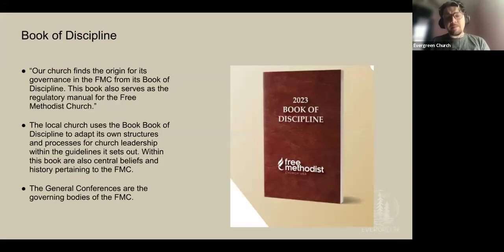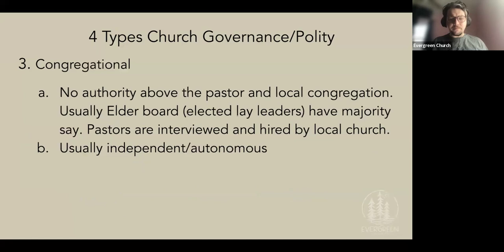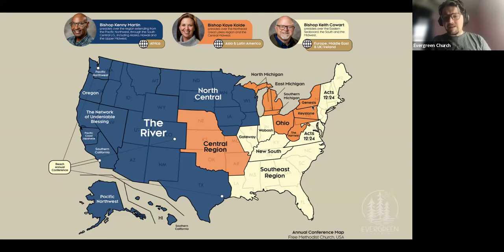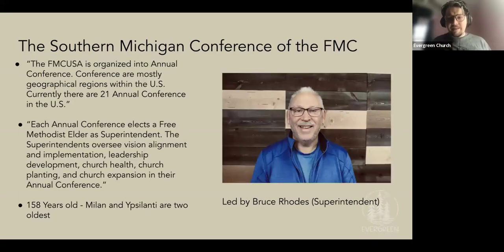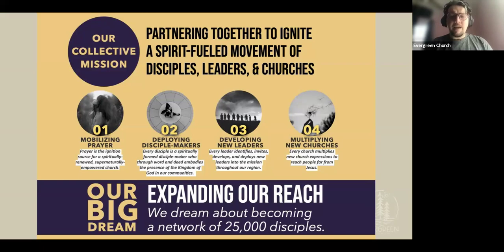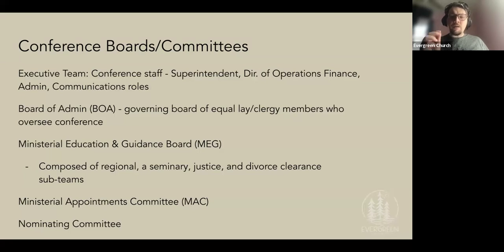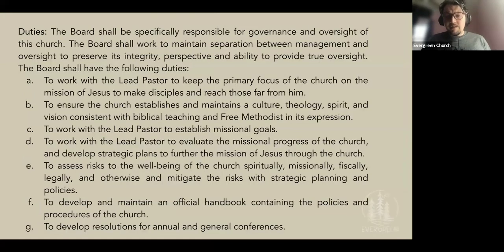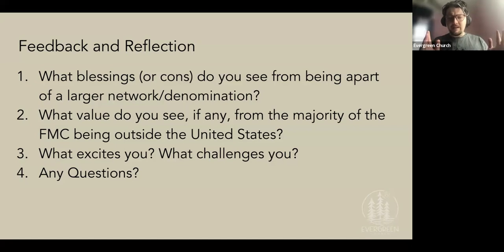MP Session 3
Leadership and Governance: Nationally, Regionally, and Locally